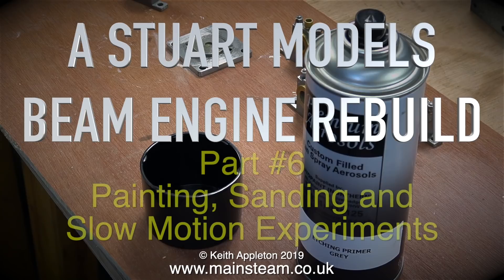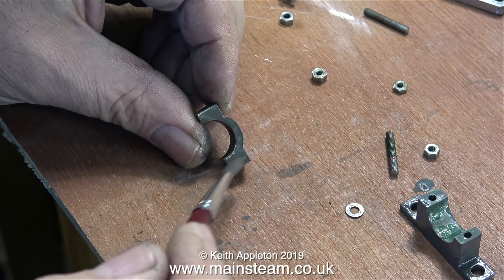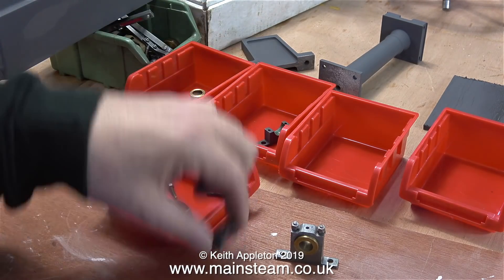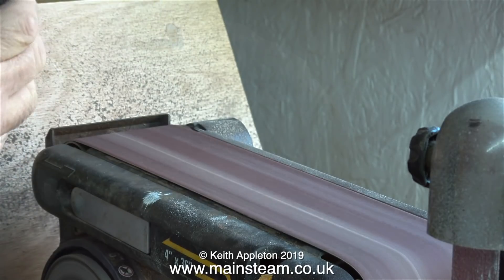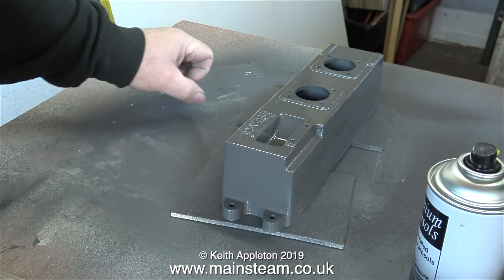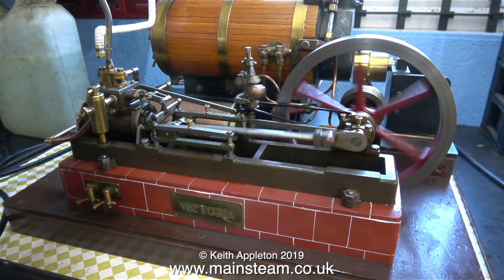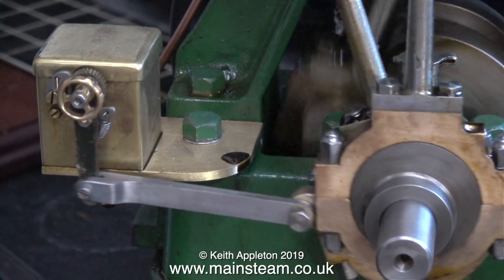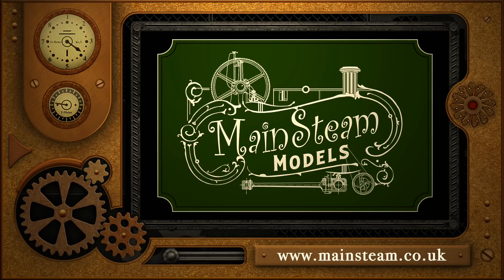A STUART MODELS BEAM ENGINE REBUILD - PART #6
A Stuart Models Beam Engine Rebuild - Part #6. Painting, Sanding and experimenting with Slow Motion.